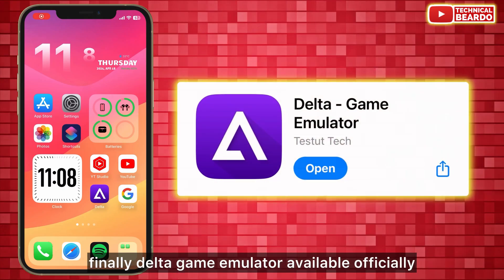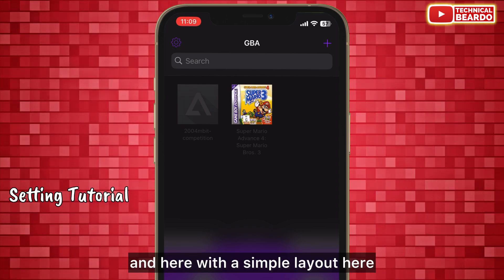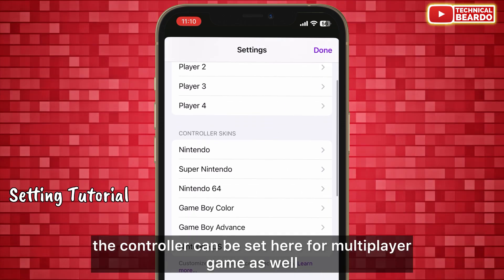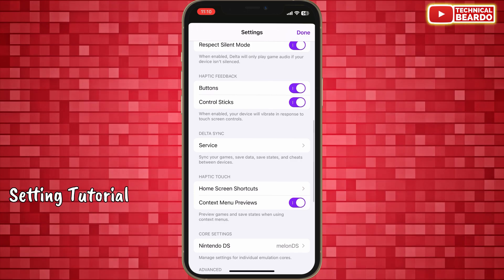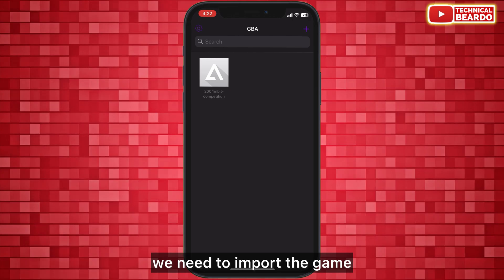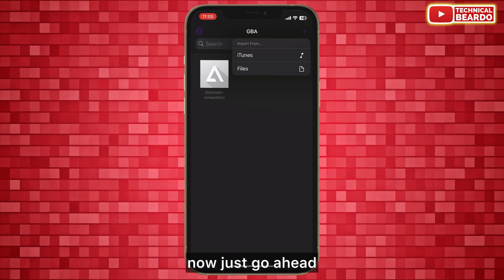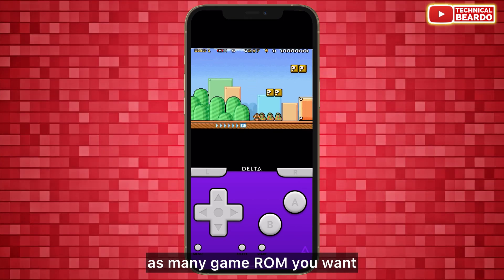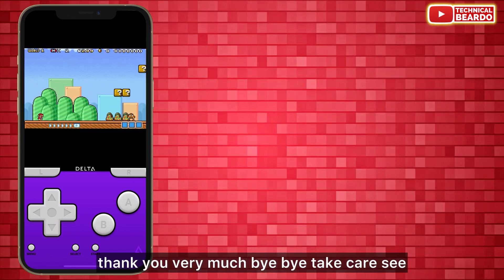Delta Game Emulator : How to Import Games and Settings Tutorial [ OFFICIAL ]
Delta Game Emulator is official gameboy emulator for iPhone. It is all in one GBA4iOS available for iOS users officially. This video shows how to use Delta Game Emulator on iPhone. How to setup delta game emulator on iPhone is show here.

Watch these iPhone-Related videos as well:
How to Clear iCloud Storage: youtu.be/zPih2ck3Mrc
iPhone Call trick: youtu.be/RK96dn3DrzQ
Get Live voicemail on iPhone: youtu.be/ozLrRLhLMks
Sideloading apps on iPhone: youtu.be/WpG0CwRWDCw